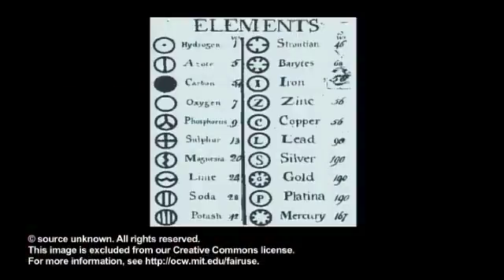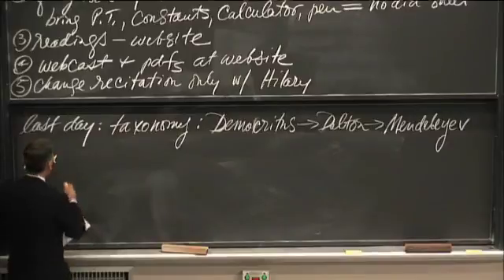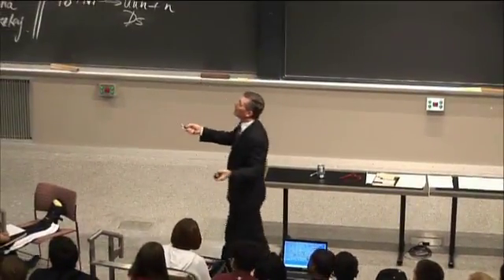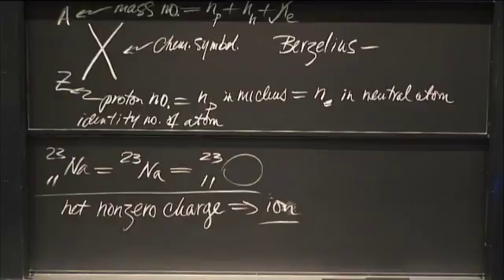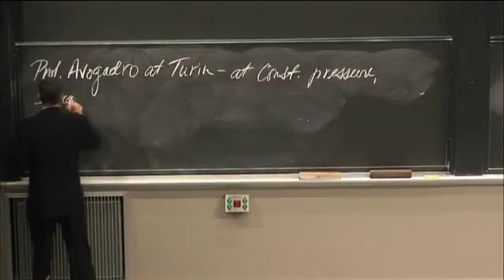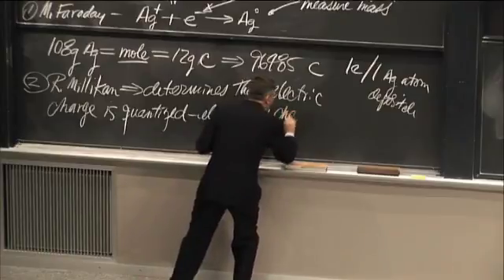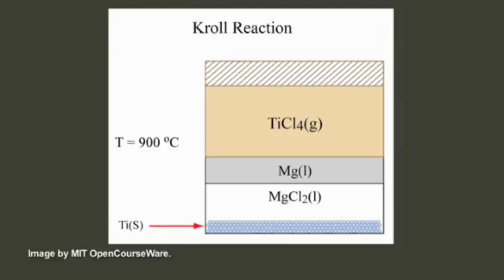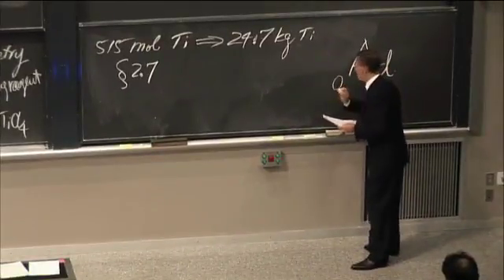Lecture 2 MIT 3091 The Periodic Table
Every educated human should know how to use the periodic table.